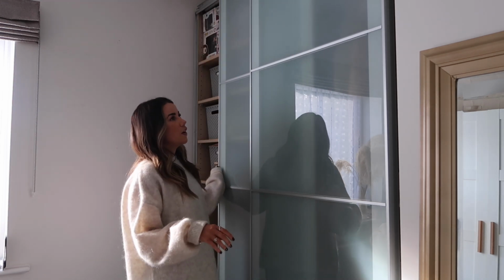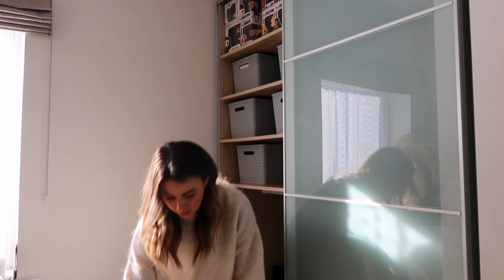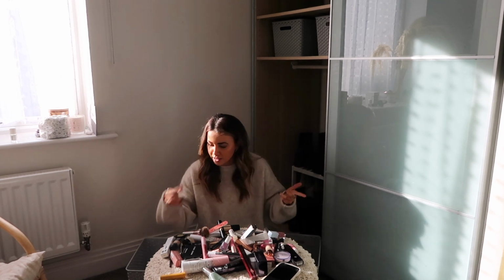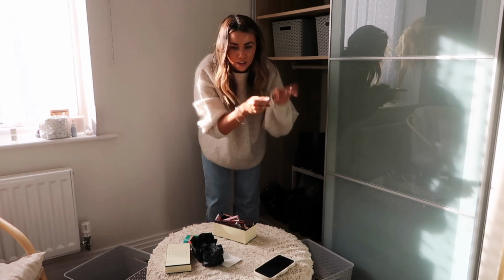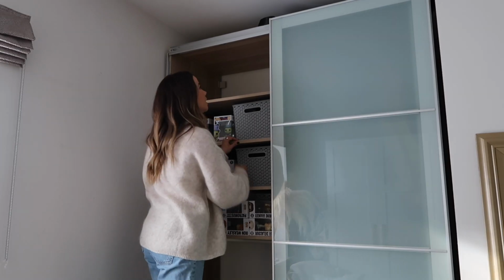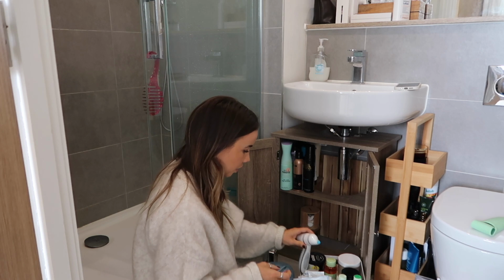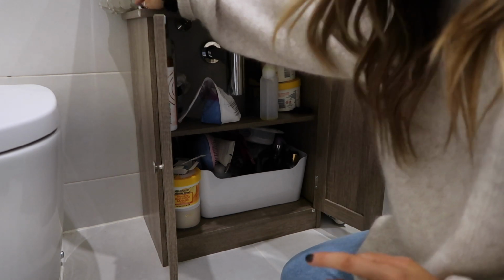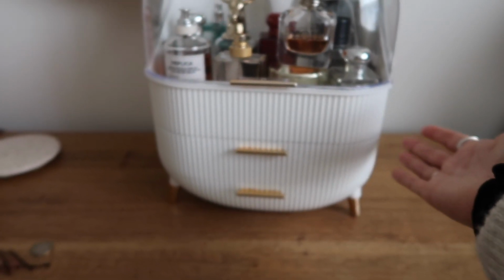CLEARING OUT MY BATHROOMS + BEAUTY PRODUCTS | journey to a more minimal life pt3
Part THREE of my declutter series where I minimise my home and find peace. I’m not aiming to be a minimalist, but lead a more minimal life so I feel more calm. ENJOY!!

Clicking an affiliate link will not cost you any more than regular purchase price, it just means I get a tiny bit of commission for the fact that the sale came from my link.